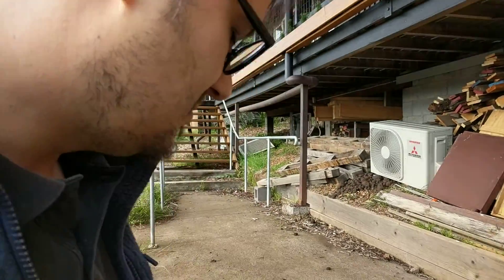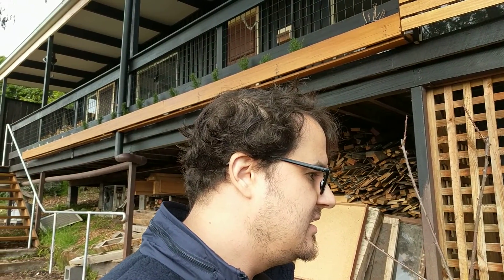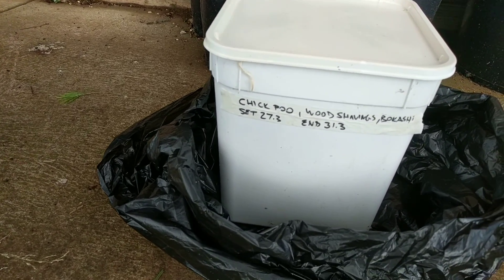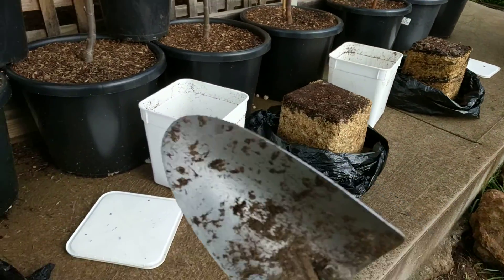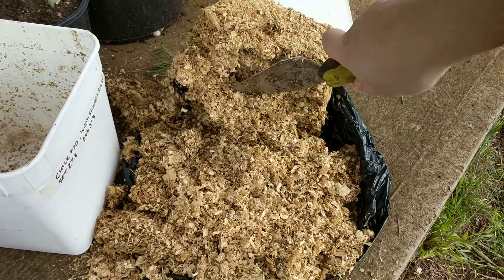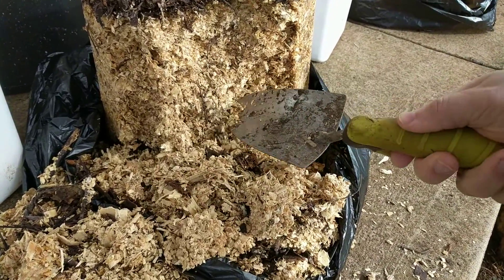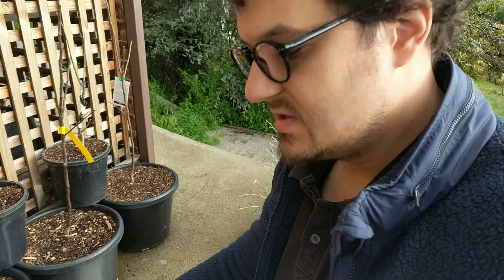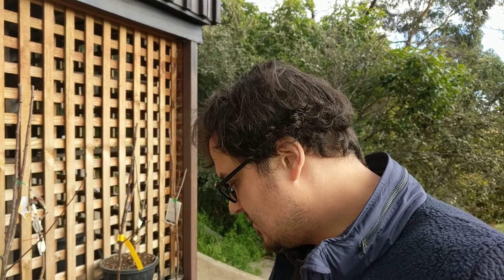What happens when you bokashi chicken poo. Experiment.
the chicken poo was enclosed with bokashi bran for 5 weeks in a container.
The purpose of the experiment was to find out if the bokashi fermentation removes unpleasant smells from chicken poo and gets it ready to be used
in a worm farm.